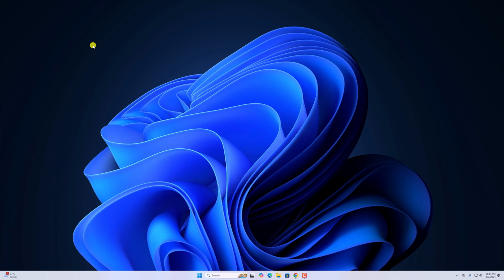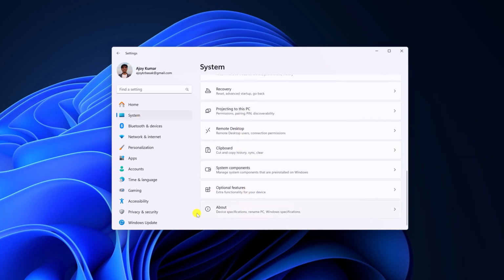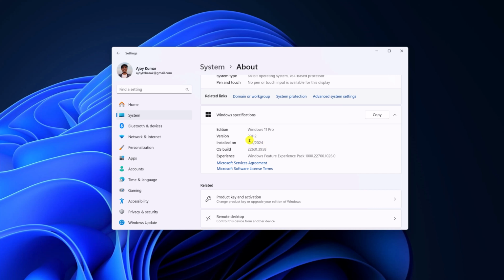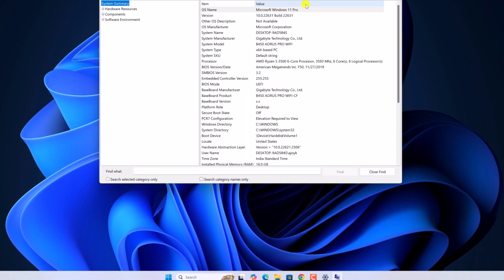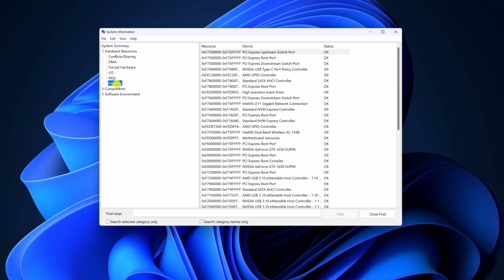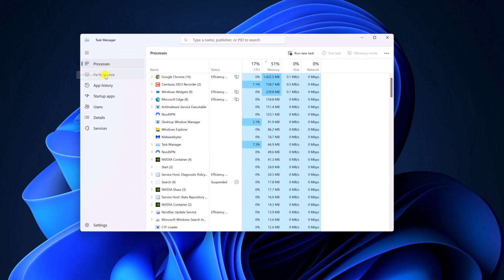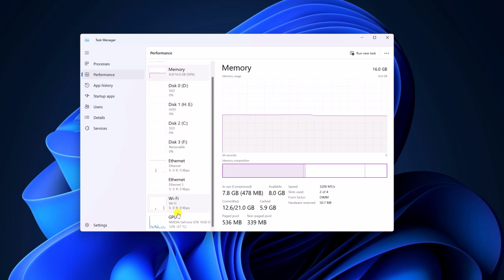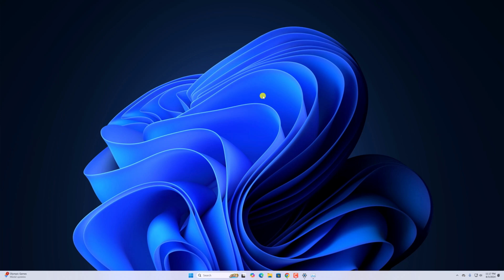How to Check Computer Specs in Windows 11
In this video, we are going to learn how to check computer specs in Windows 11. If you want to find out your computer's specifications, including CPU, RAM, GPU, and more, follow this quick video guide.